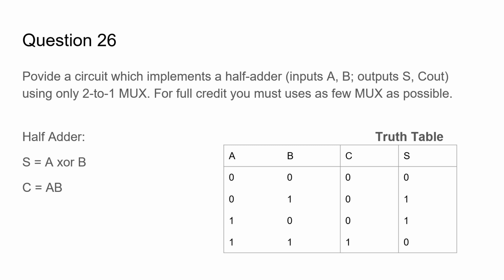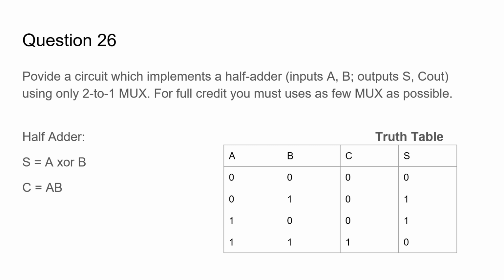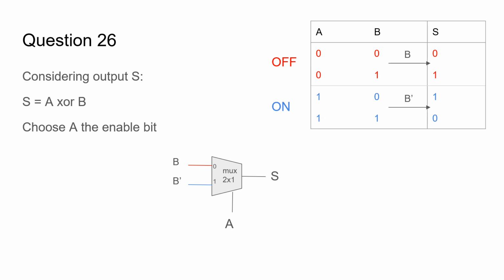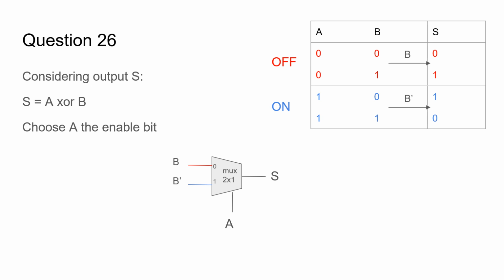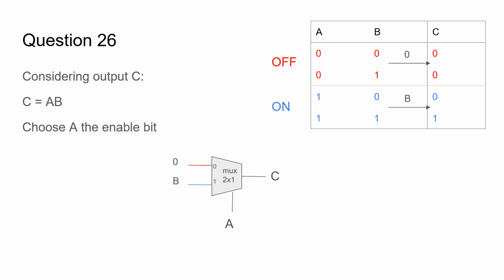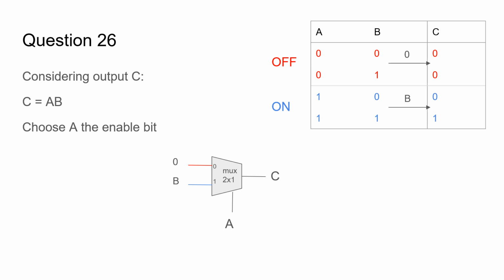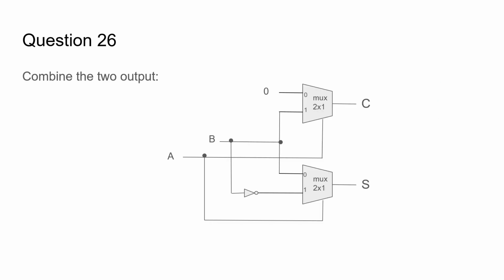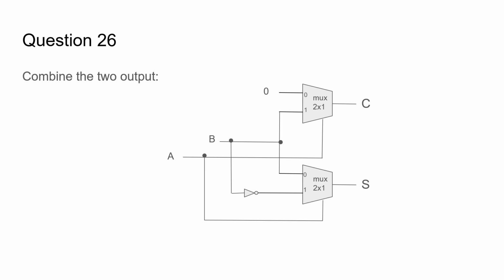DD Q26 Exercise_solution_07